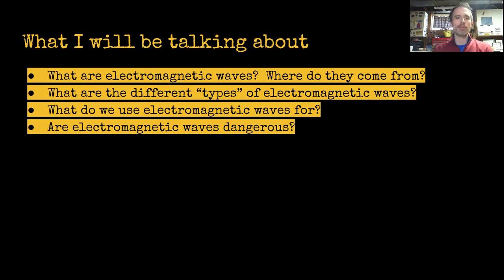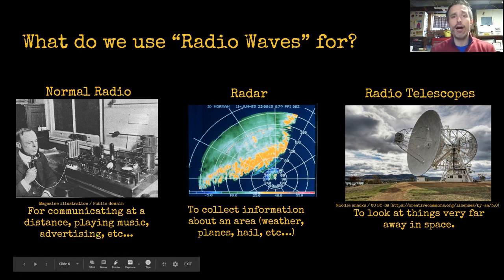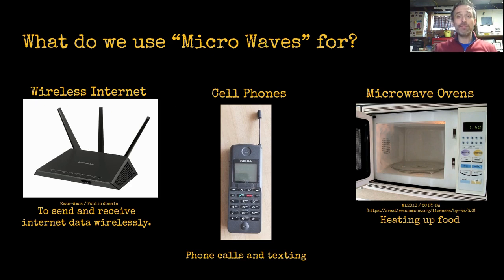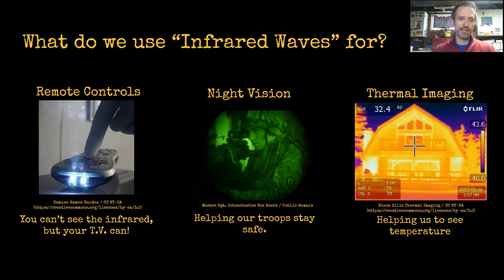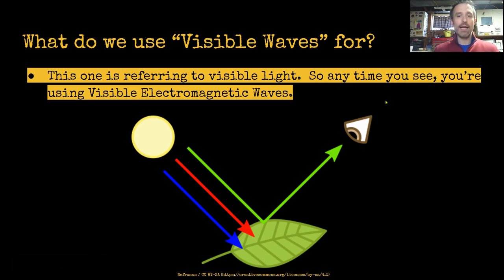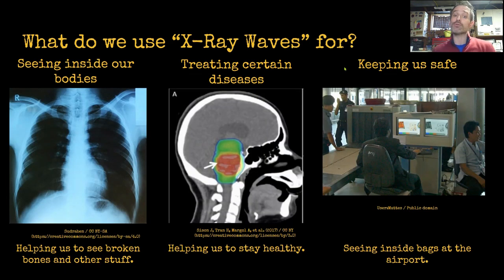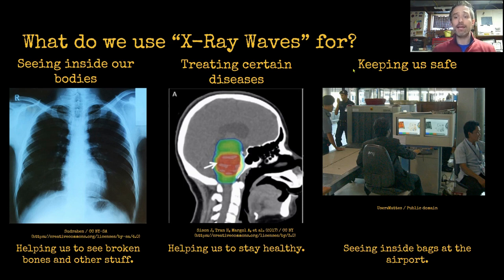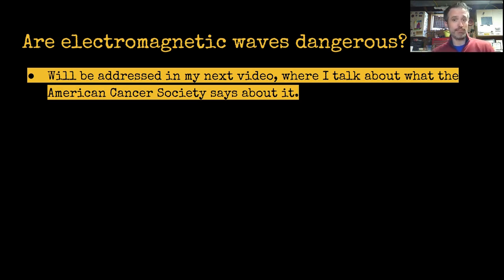How does radio, WiFi, and cellphones work? Electromagnetic Radiation Intro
5G, Wireless internet, cell phones, microwave oven, xrays, and radio stations all rely on electromagnetic waves.  Learn the basics about them in this video.  The hazards of Elecromagnetic Waves coming soon.

5G is non-ionizing radiation, BTW.  So there are no known negative effects (unless you work on the tower, or have one very close to you for a long period of time).

If you see/hear any mistakes, please mention them in the comments.  I am not an expert on this, I am a self proclaimed "jack of all trades" and am always happy to learning more!  Thanks!